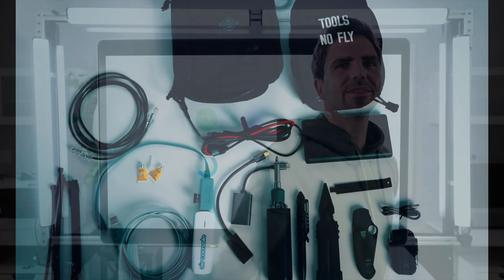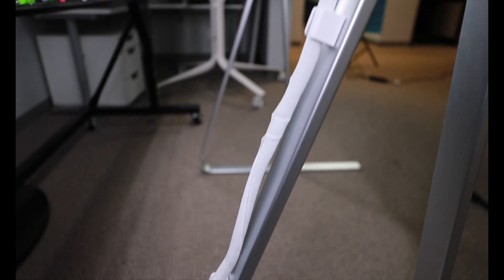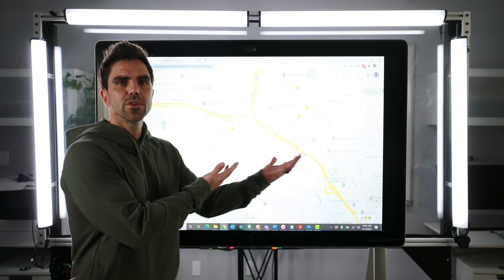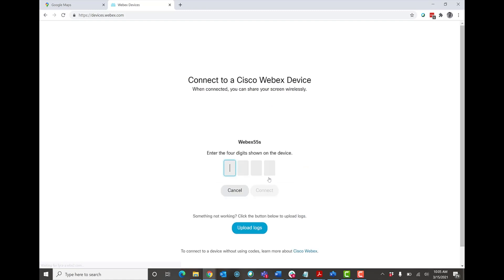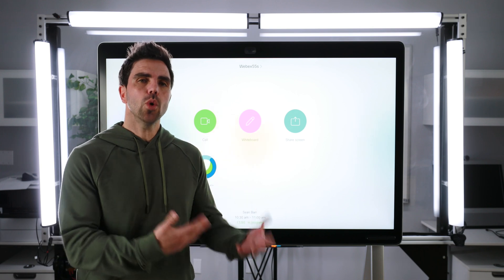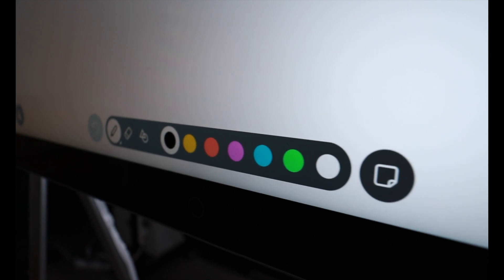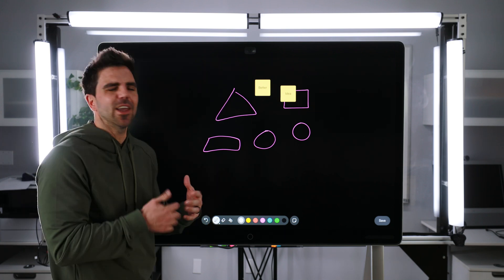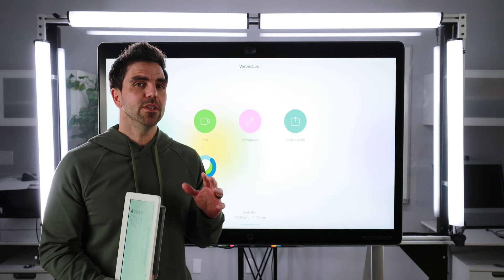What is the Cisco Webex Board 55s and How to Use it!?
Today we are taking you through the Webex Board 55s! We are showing you the main features that you would use on an everyday basis! Check it out!